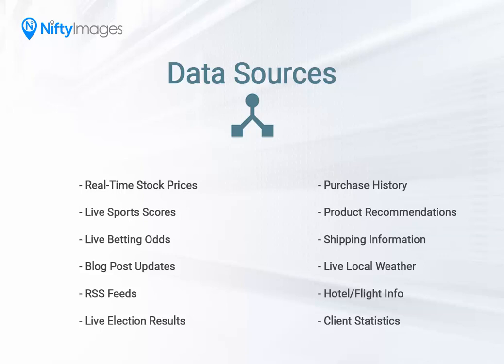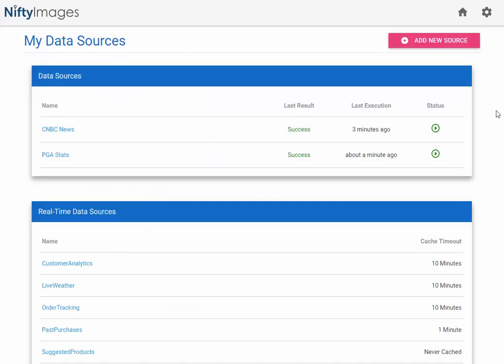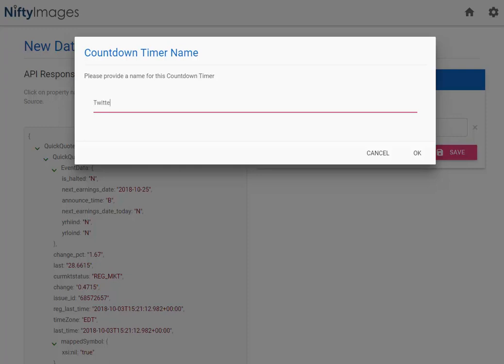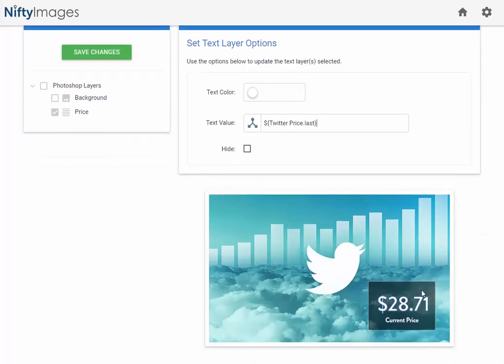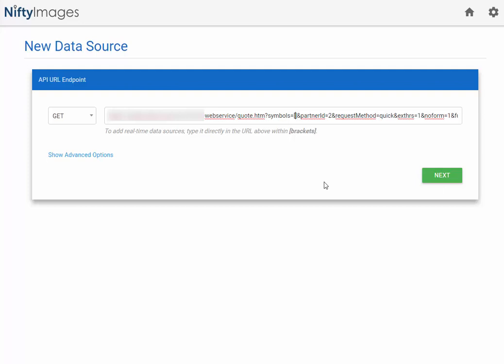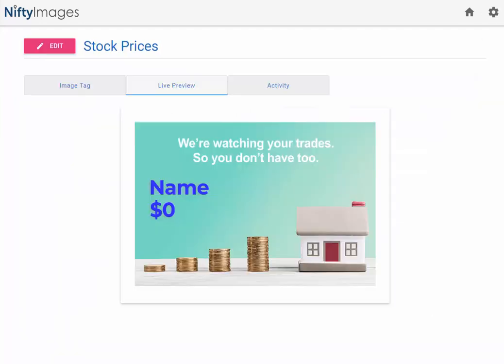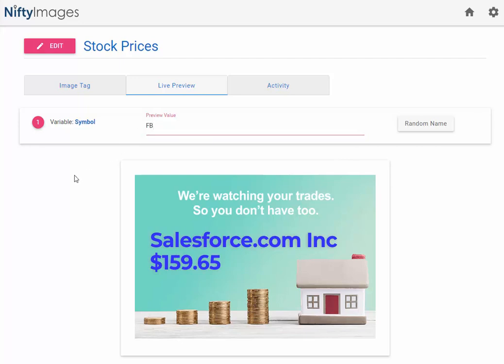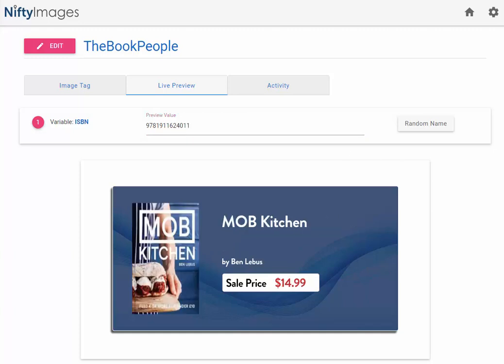NiftyImages: Data Source - use any API to update email images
Using our Data Sources feature will allow you to create images that are updated each time they are opened, and are hyper-personalized to your subscribers.  Easily make images that show:

- Current Stock Prices
- Live Sports Scores
- Live Betting Odds
- Show Featured Products
- Live Product Availability

Or personalize images at the moment a subscriber opens your email with customer specific data, such as:

- Past Purchases Customers Have Made
- Product Recommendations
- Live Shipping Information
- Up-to-the Minute Booking Information
- Real-Time Customer Analytics and more…